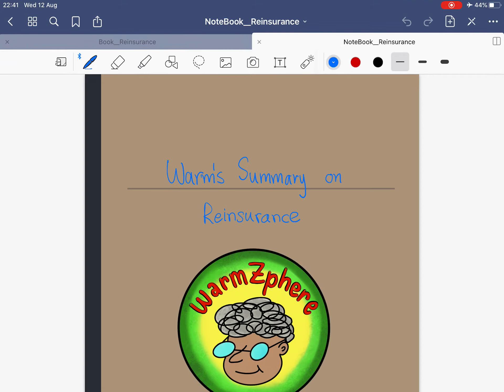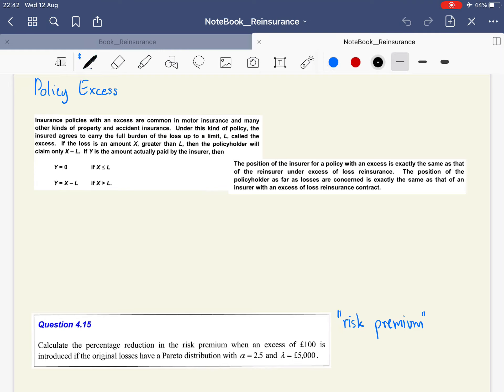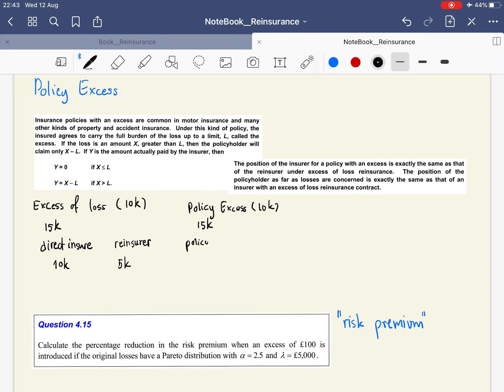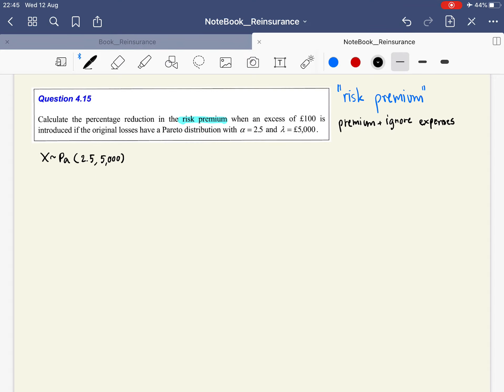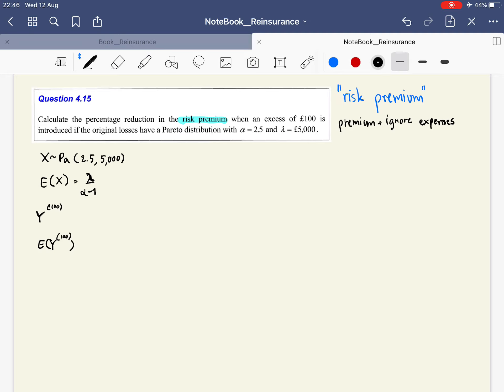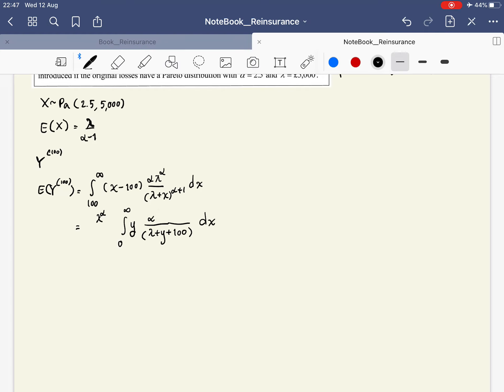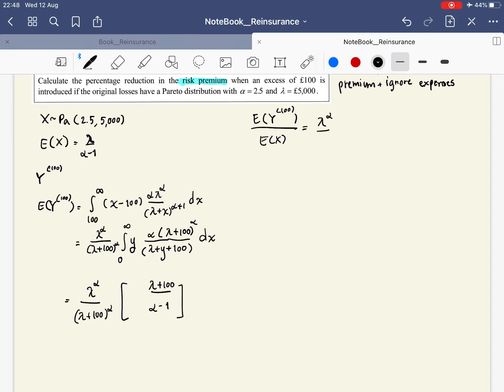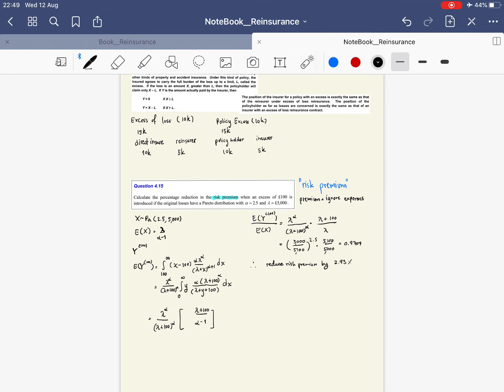Reinsurance V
This clip covers the idea of Policy Excess, along with practicing some problems to get into the idea. The contents are referenced to the CT6 textbook.